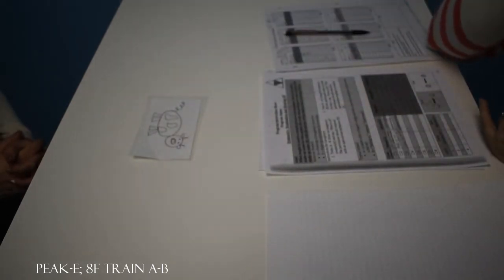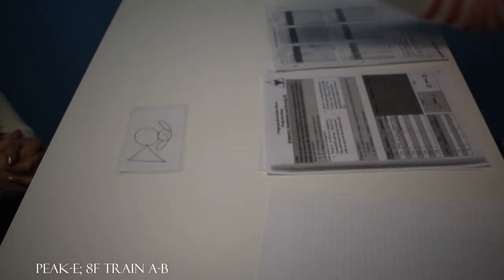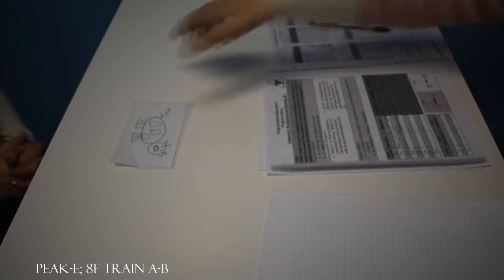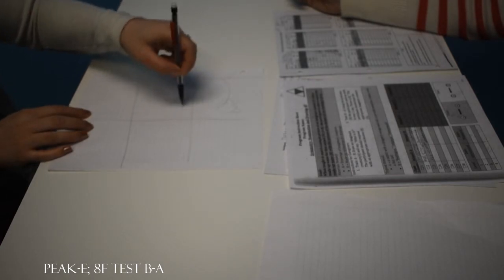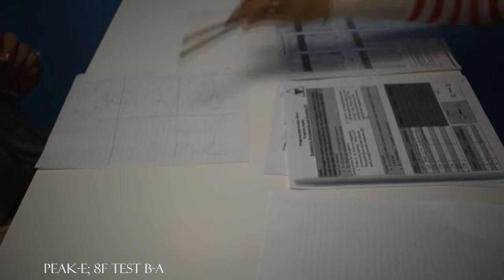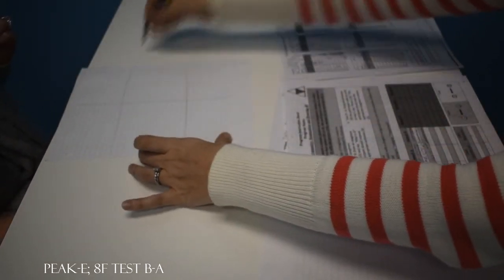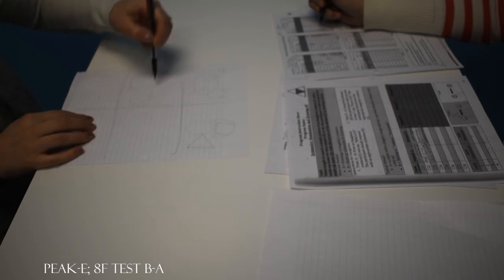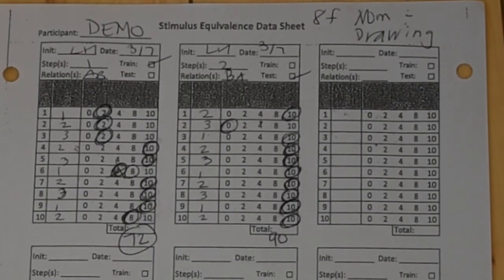PEAK-E; 8F demo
PEAK-Equivalence; Symmetry: Nomination and Drawing-8F demonstration and scoring.